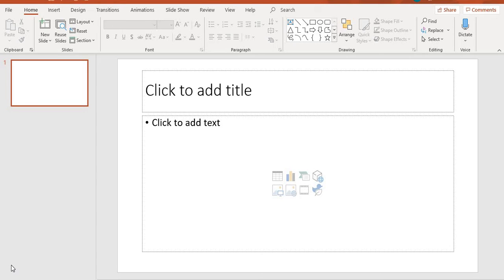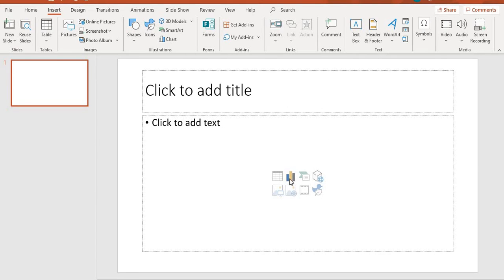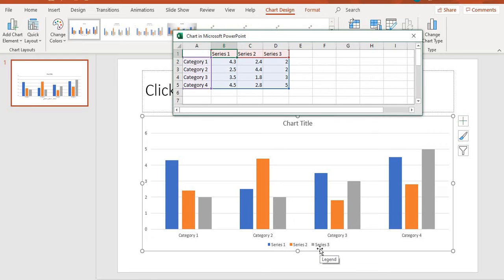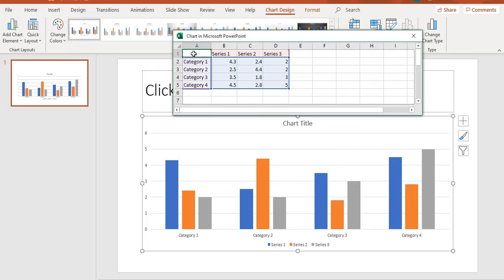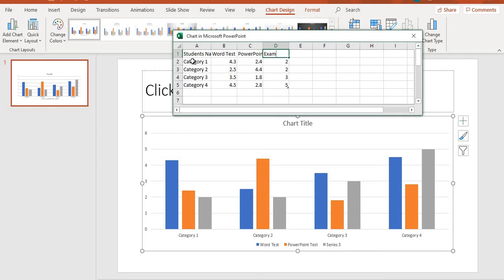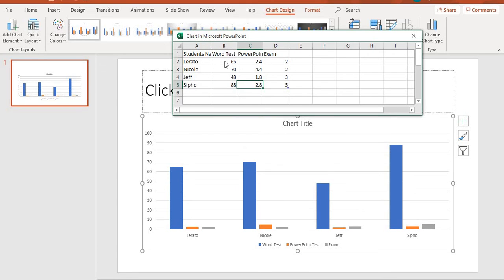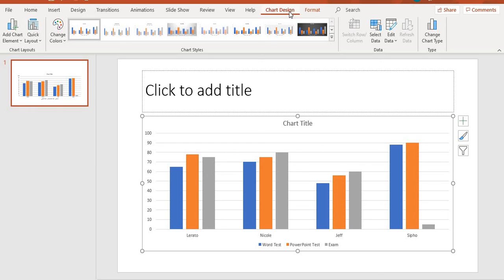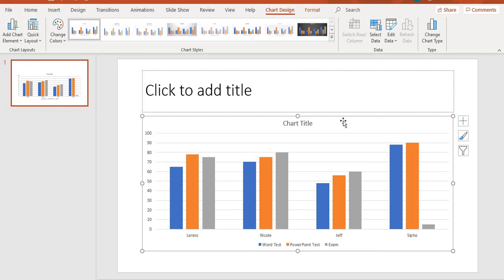PP Chart in PowerPoint